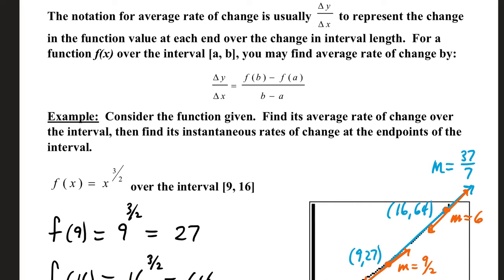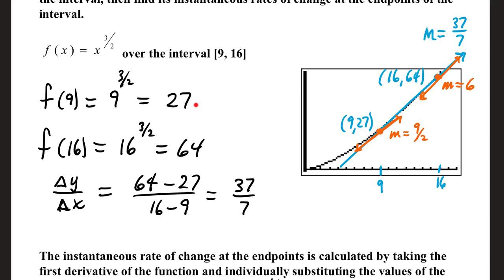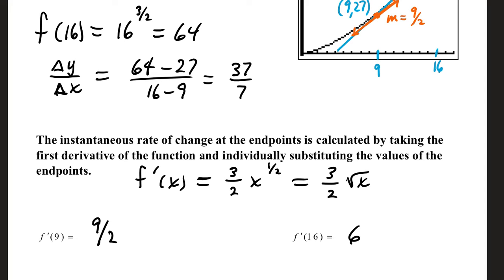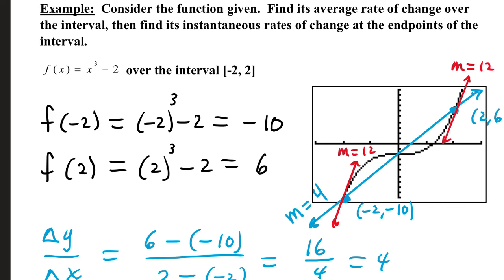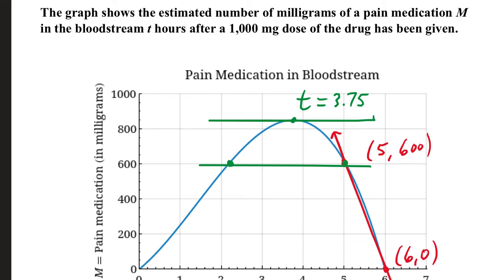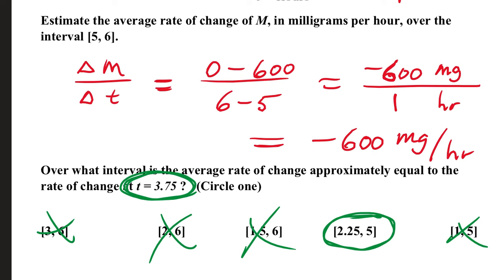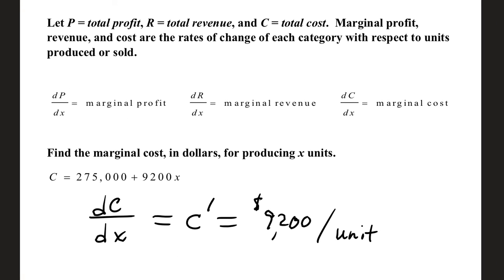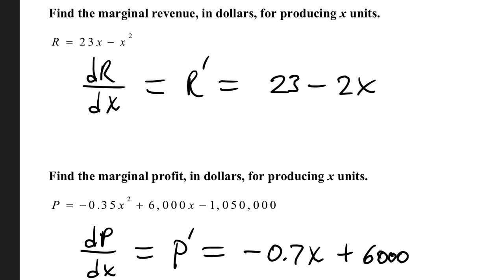Average Rates and Instantaneous Rates